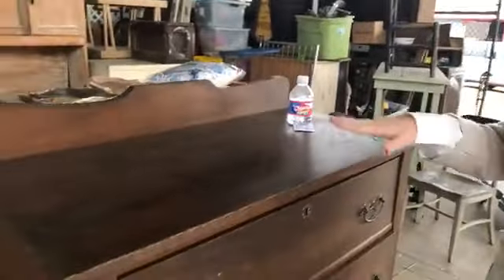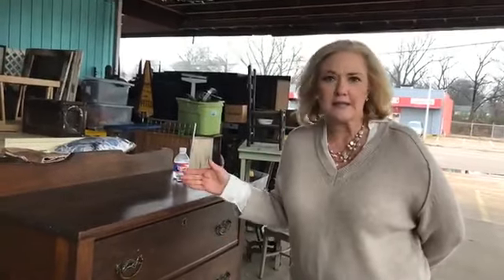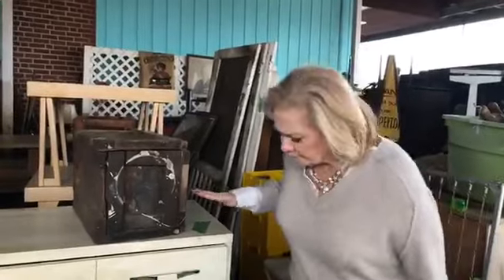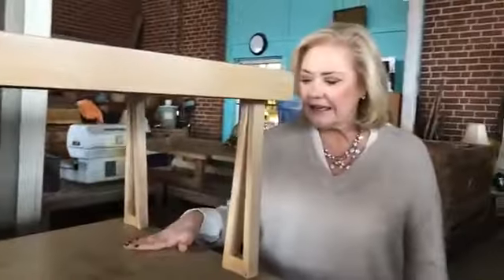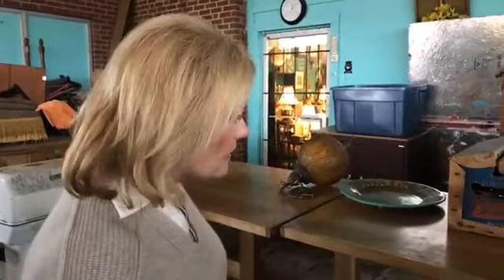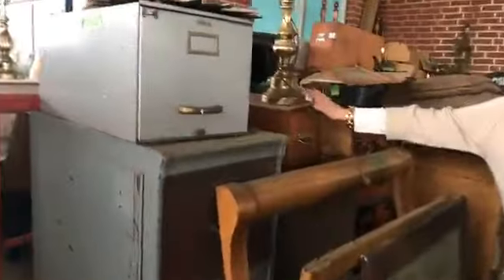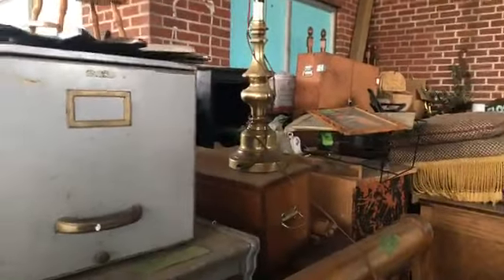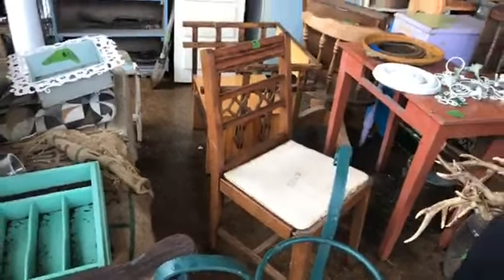Antique Shopping with Amy Howard: What to Rescue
On this episode of Finish Friday, DIY expert Amy Howard is taking us on a live tour of one of her favorite antique shops to show us exactly what she looks for in pieces before she brings them home.

ABOUT FINISH FRIDAY
Each week, seasoned DIYer and restoration expert Amy Howard shares her tips and tricks for refinishing projects of all types. With decades of experience and several patented high-performance refinishing products to her name, Amy is an engaging teacher ready to show you how to DIY your dream home. Join us LIVE every Friday at noon CST on Facebook and Instagram!

ABOUT AMY HOWARD AT HOME
Amy Howard At Home provides creatives with a distinguished class of artisan quality refinishing products for furniture and décor.